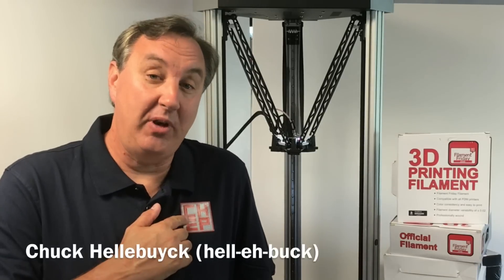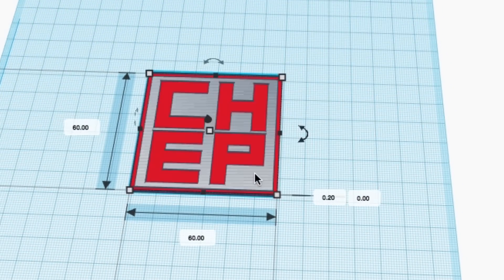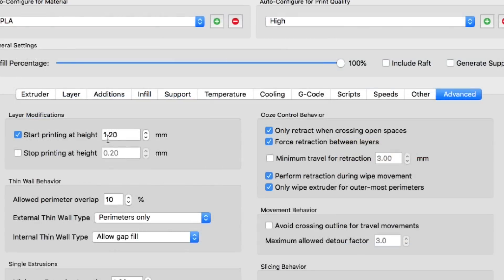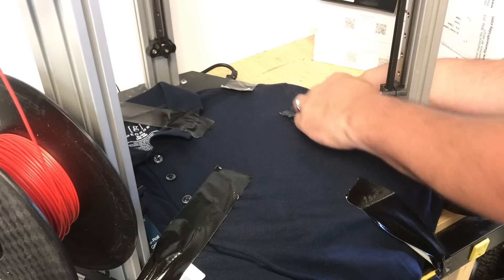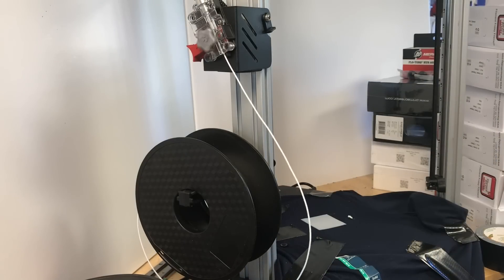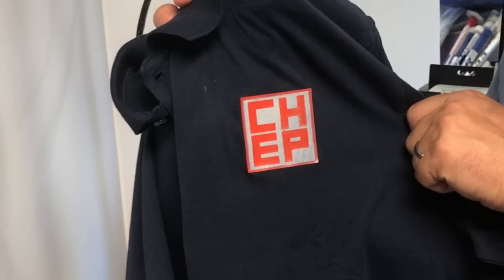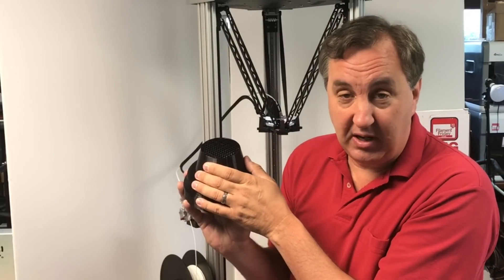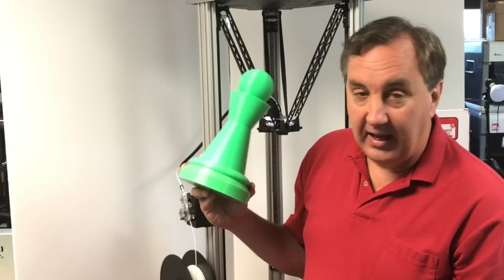3D Printed Shirt Custom Design on SeeMeCNC Artemis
Chuck creates a 3D Printed Shirt Custom Design for MakerFaire Detroit. He designed his logo in Tinkercad and then 3d printed the custom design on a shirt. The logo is printed in PLA plastic on the shirt using a SeeMeCNC Artemis Printer.

Filament Friday Filament:

From : $239.00

From .com $369.00 via Prime

CR-10:
Original Single Z-axis Printer from Banggood $379.99
From : $439.00

Chuck's Arduino Book: